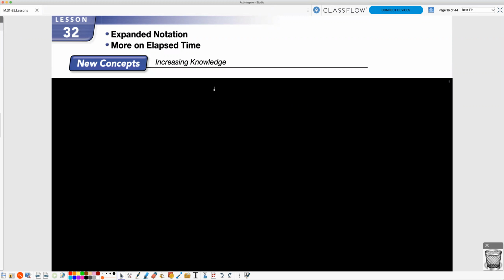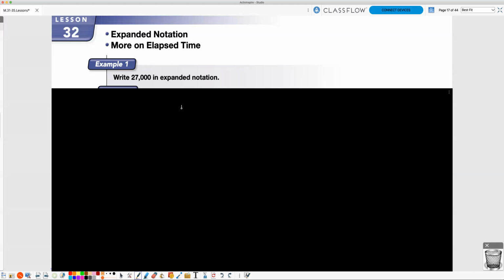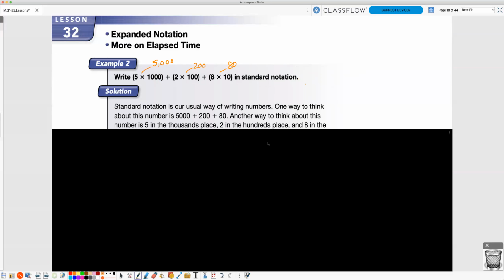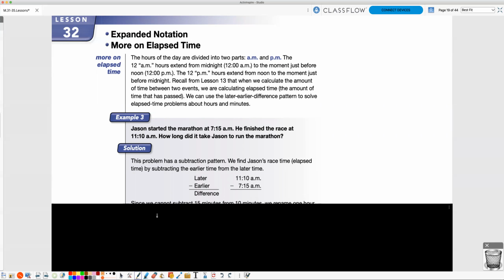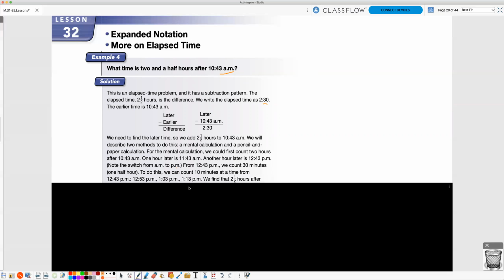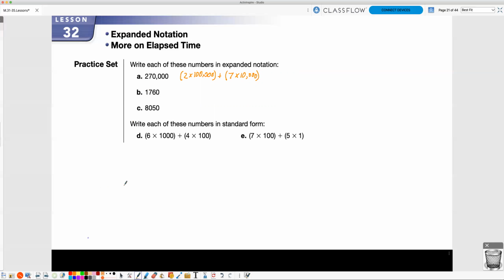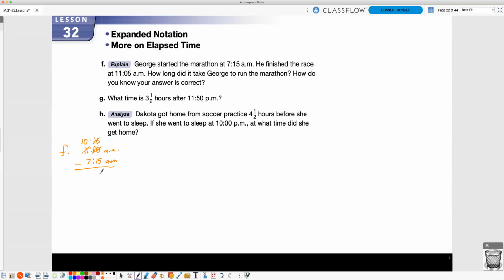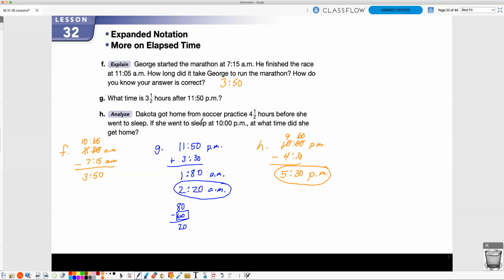Saxon Math L.32 Expanded Notation and Elapsed Time